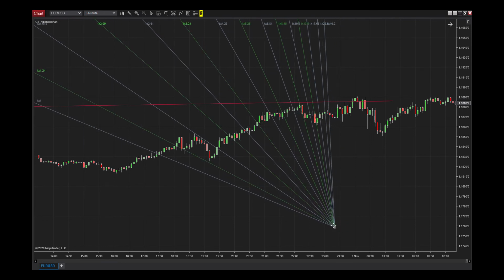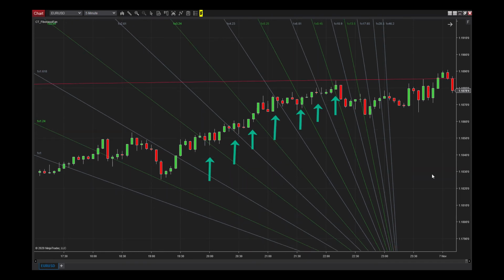SECRETS TO KEEPING STOP LOSSES TIGHT BUT LET PROFITS RUN USING FIBONACCI ANGLES IN NINJATRADER8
✴Fibonacci ANGLE Fan for NinjaTrader8

This video shows you how to get more out of your Fibonacci ANGLE Fan in NinjaTrader 8 - Available as a single item or a Fibonacci Bundle with the NinjaTrader8 Fibonacci Fan. Not just a powerful navigation tool, but the Fibonacci Angle Fan is also a very useful and easy to use Trade Management Real time indicator

ABOUT ME - My name is Sam and I've been a trader for more than 15 years. Gann and Fibonacci methods are my edge to trade the market. You can read about my story and discover the "edge" tools I have created within NinjaTrader8 to help YOU discover your own edge in your trading.